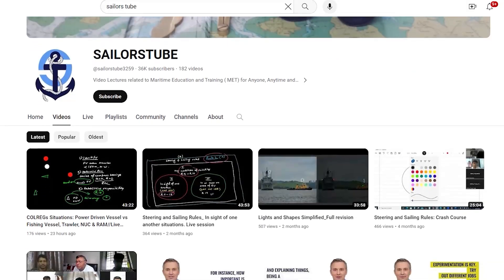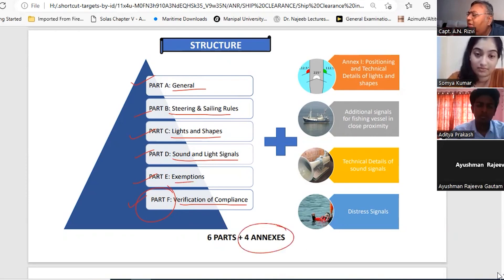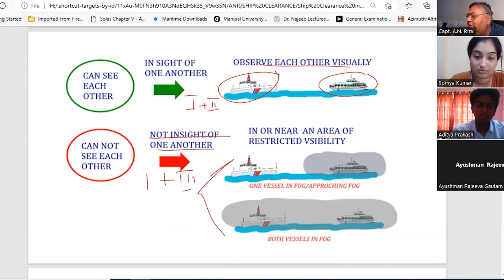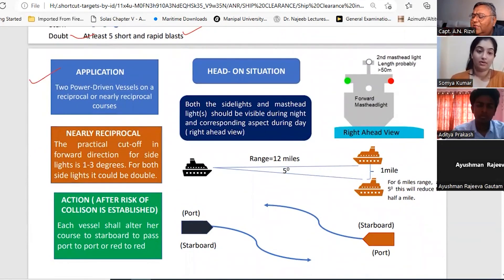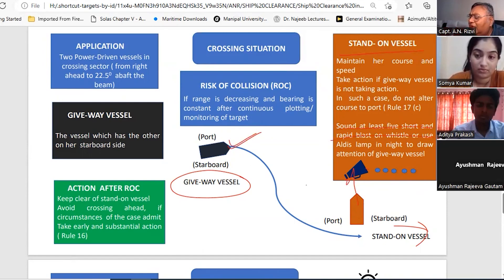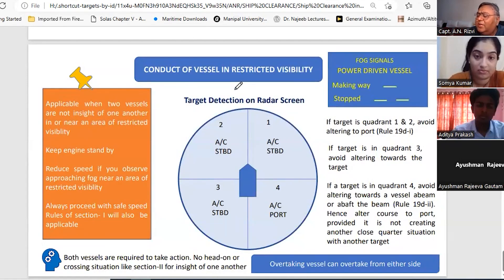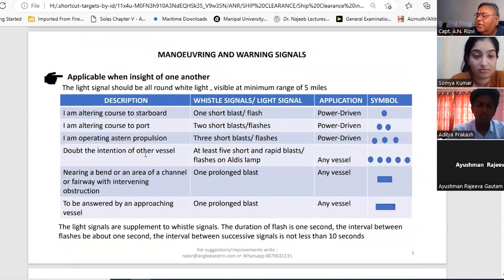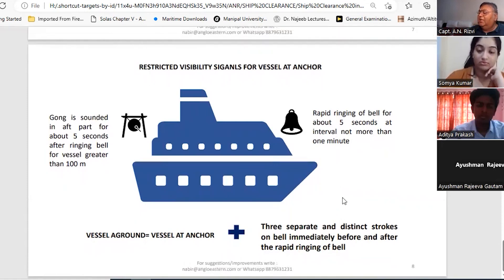Steering and Sailing Rules for Ship | Rule of the road (ROR) and COLREGS